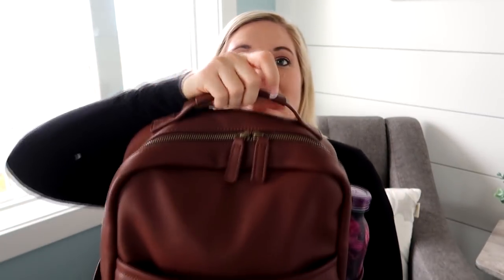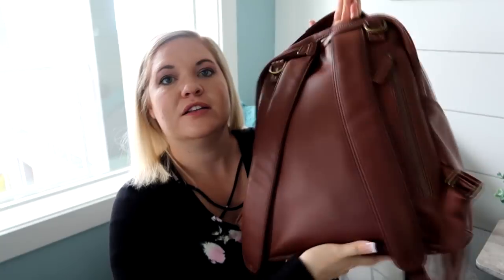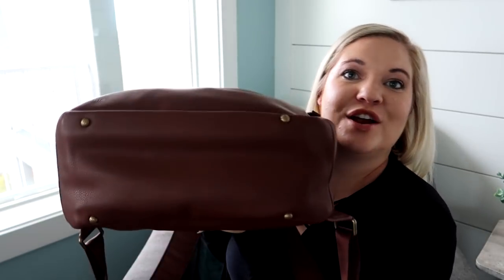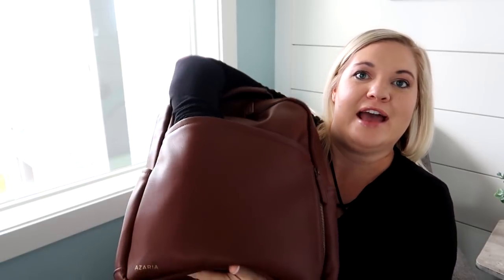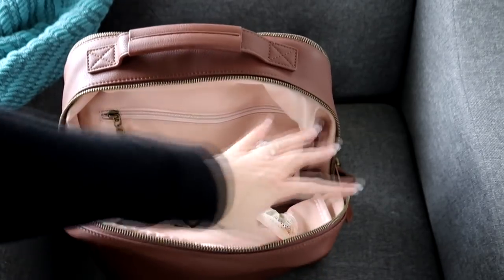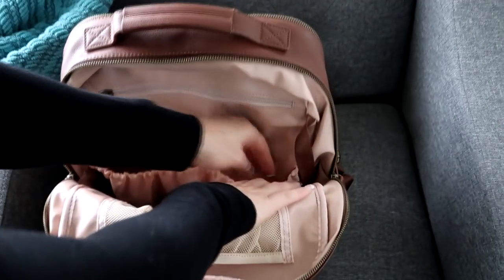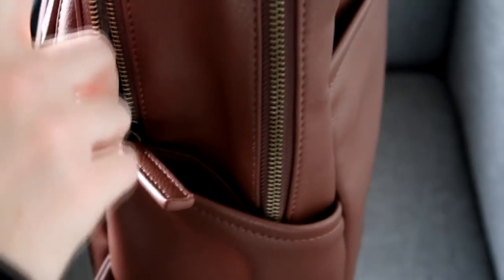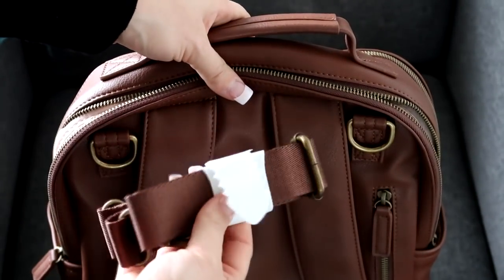Azaria La Jolie in Chestnut Review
I am not sure why this bag doesn't get more love!  Here is my opinion on this bag and I hope this help if you are thinking of purchasing this bag for yourself!